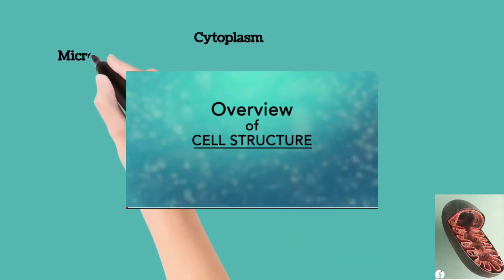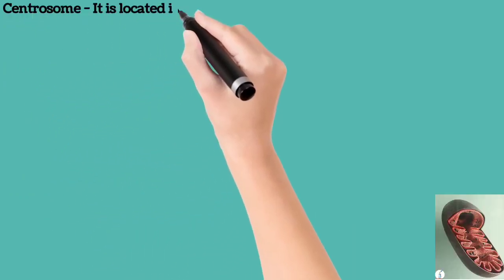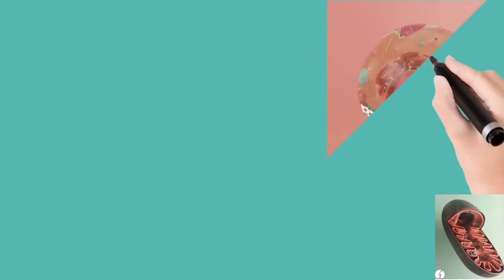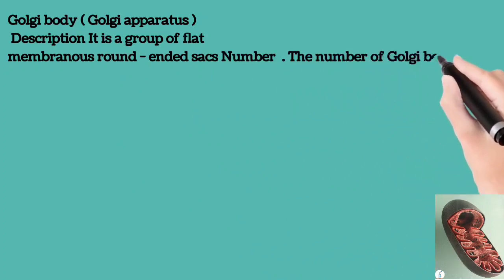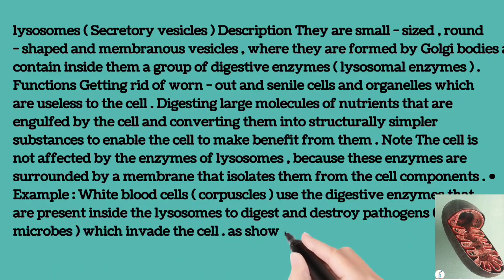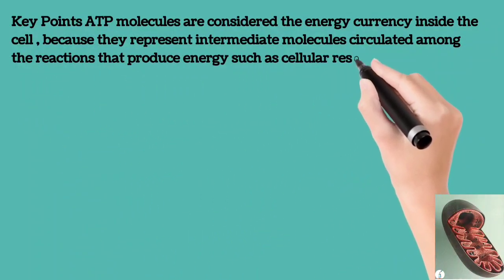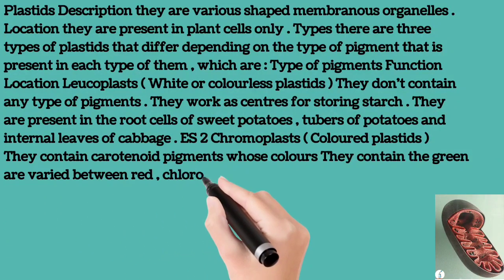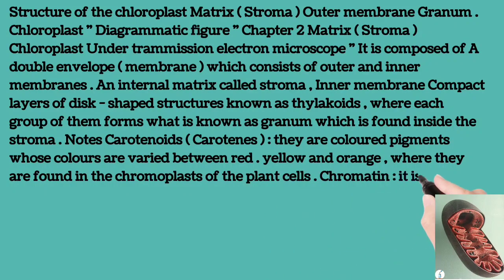cell structure 2. grade 10